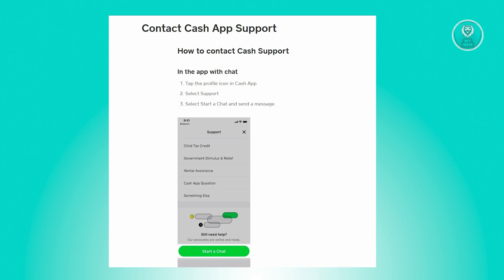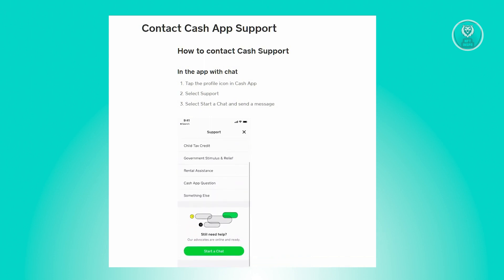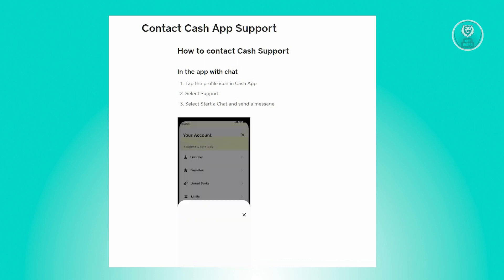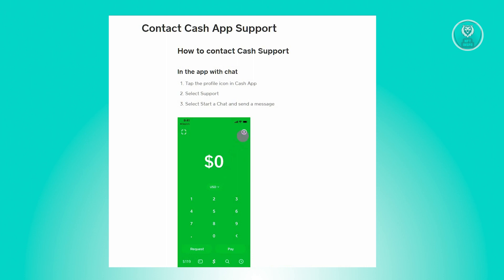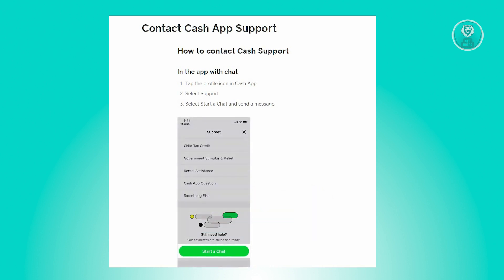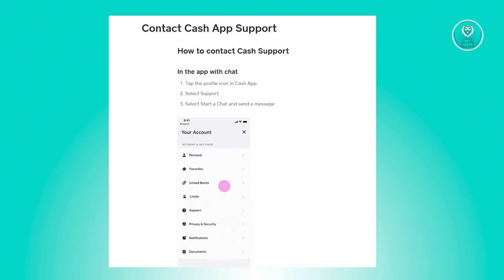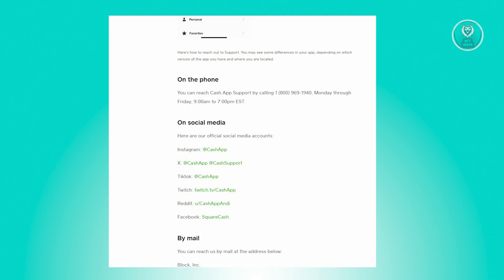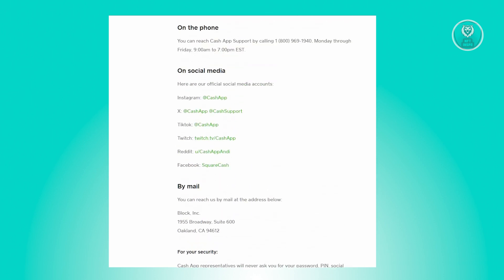How To Fix Cash App Instant Deposit Not Working (2025)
If you want to be able to resolve issues with Cash App's instant deposit feature, then this video will be perfect for you!